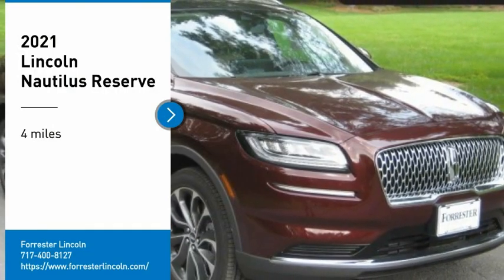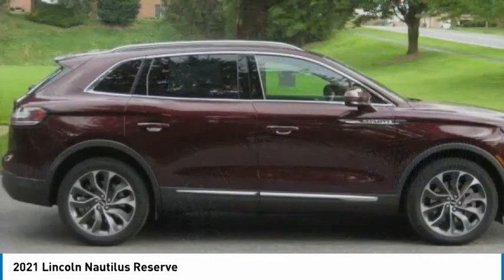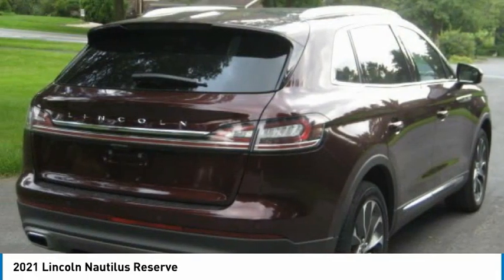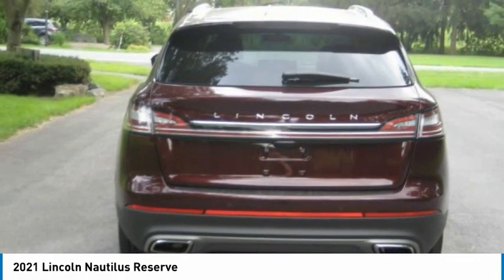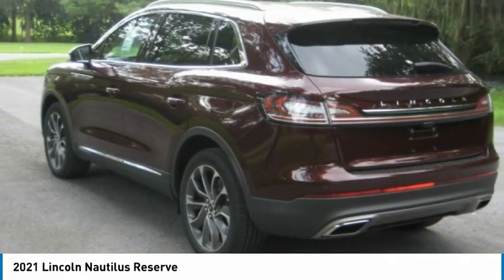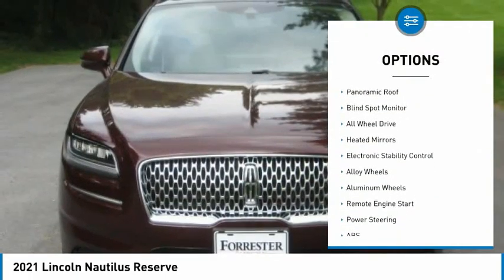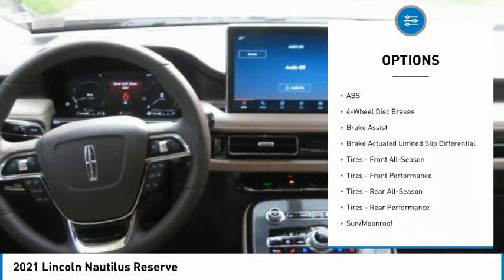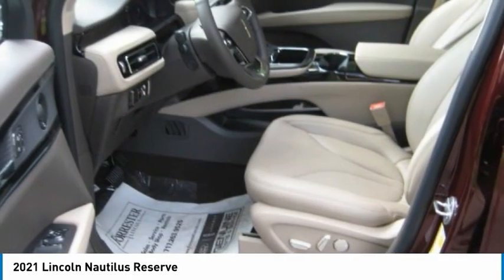2021 Lincoln Nautilus 2166L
2021 Lincoln Nautilus Reserve

Forrester Lincoln
832 Lincoln Way East

2021 Lincoln Nautilus Reserve BurgundyWe are currently the 2020 DealerRater Dealer Of The Year recipient based on customer reviews and a 20-time recipient of Lincoln Motor Company's President's Award for customer sales/service satisfaction.